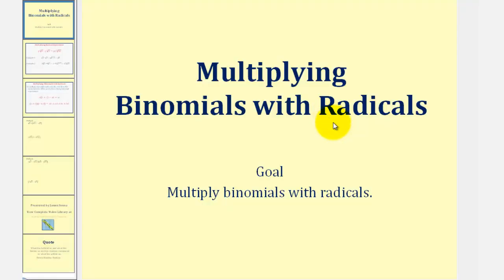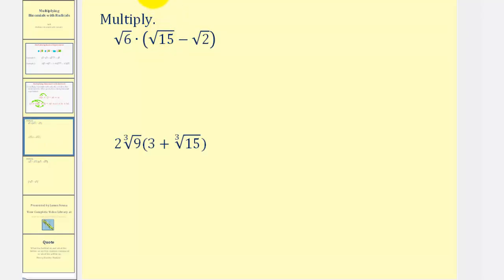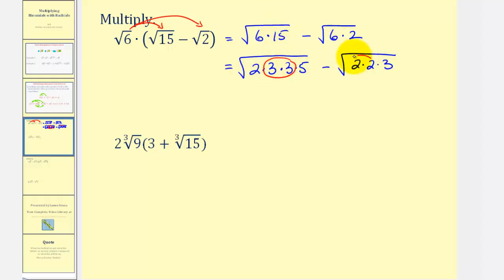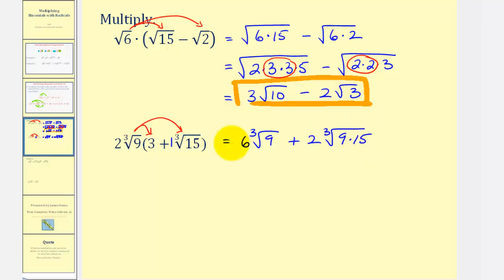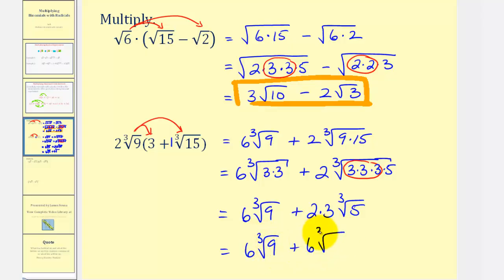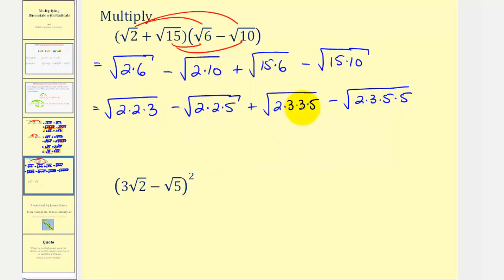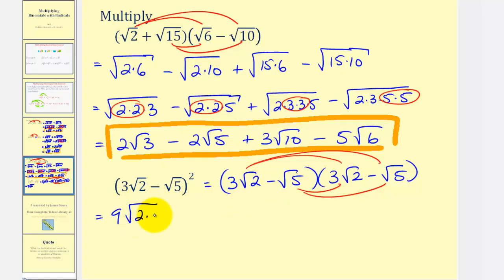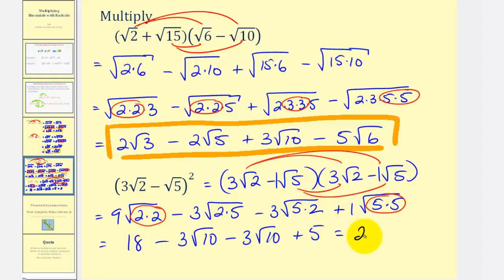Multiplying Binomials with Radicals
This video explains how to determine the  product of binomial expressions containing radicals.